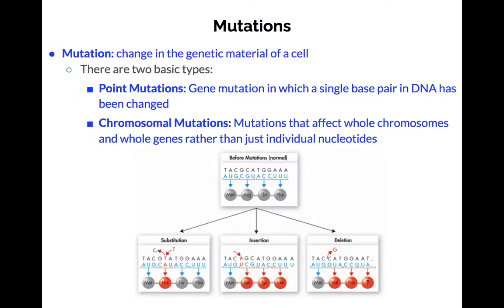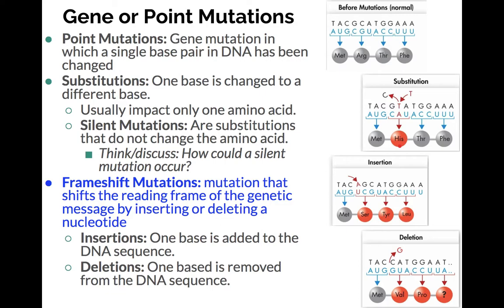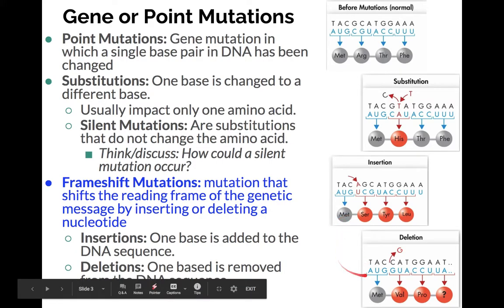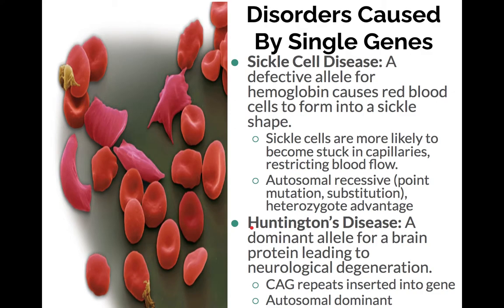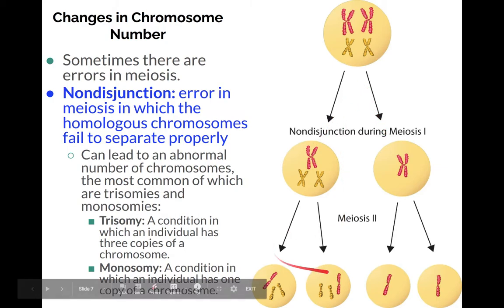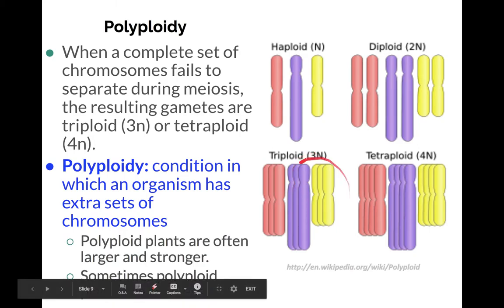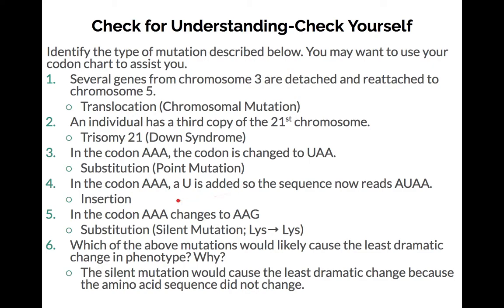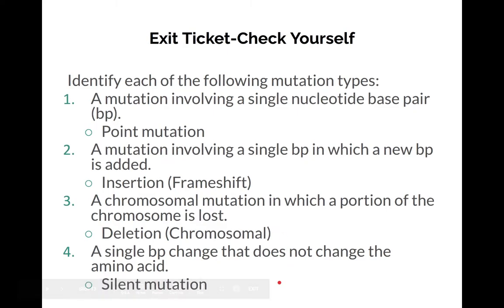4.9 Lesson Video